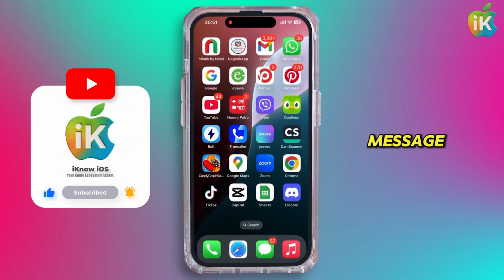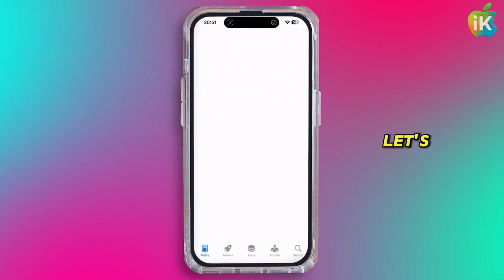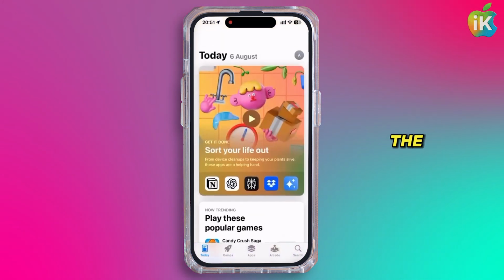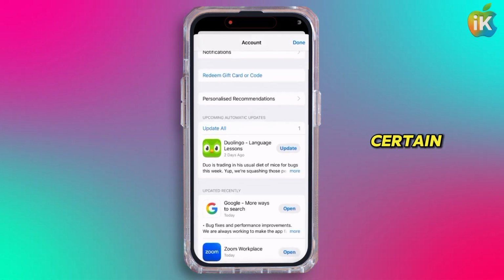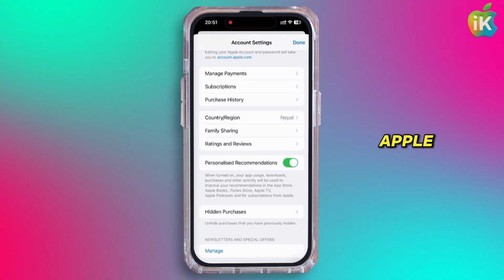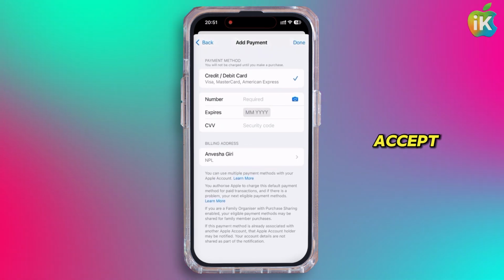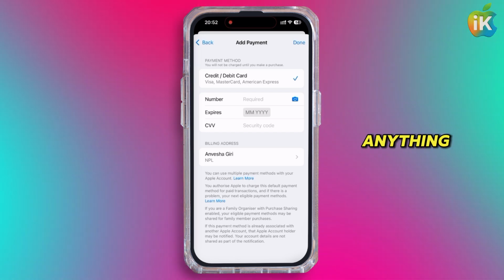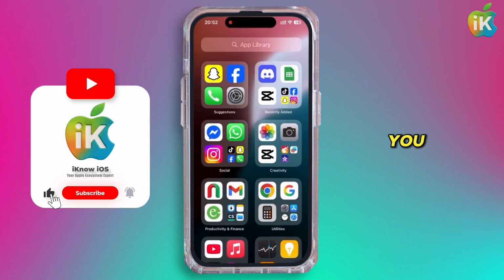How To FIX This Apple ID Hasn't Been Used In The iTunes Store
How To FIX "This Apple ID Hasn't Been Used in the iTunes Store" (2025 GUIDE) 🍏📱 | Step-by-Step Solution

Seeing the message “This Apple ID hasn’t been used in the iTunes Store” in 2025? This complete guide will show you how to resolve the issue quickly and start using your Apple ID for downloads, purchases, and subscriptions.

In this video:
0:00 – Introduction
0:10 – How To Fix “This Apple ID Hasn’t Been Used in the iTunes Store”

We’ll cover why this message appears, how to verify your Apple ID, update payment information, accept Apple terms, and set up your account for the iTunes Store. Learn how to troubleshoot account issues safely and prevent them from happening again.

Get your Apple ID fully activated and enjoy seamless iTunes Store access with this 2025 guide!